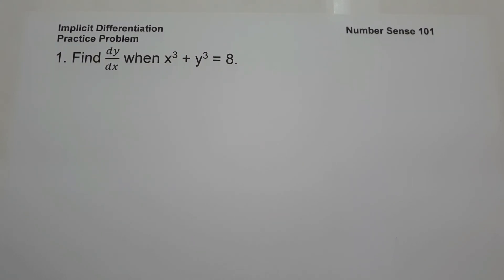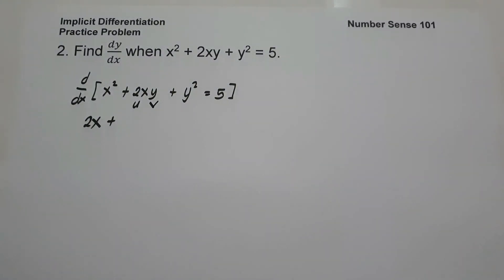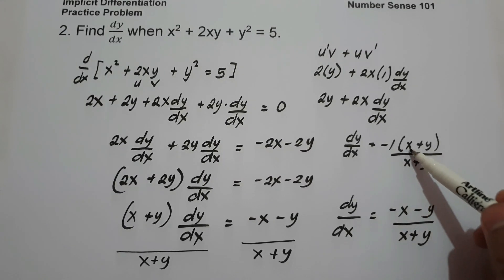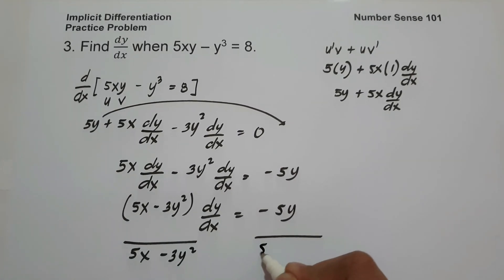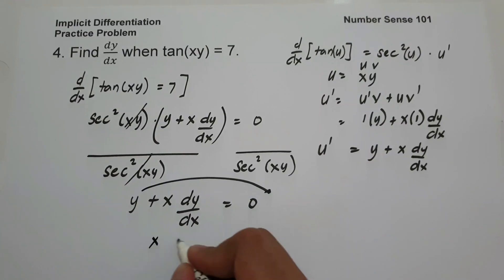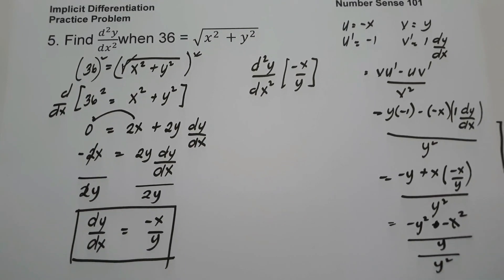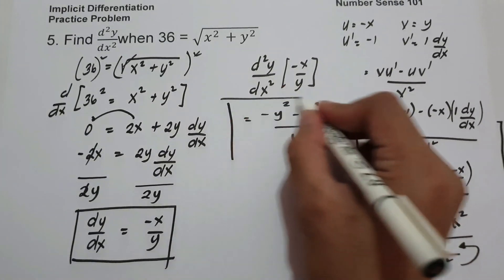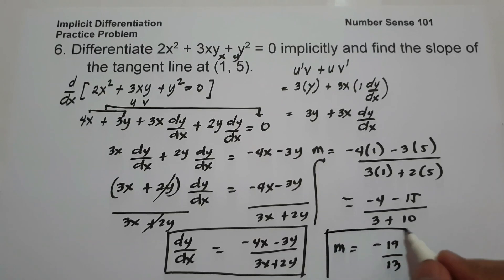Implicit Differentiation - Practice Problem |Number Sense 101